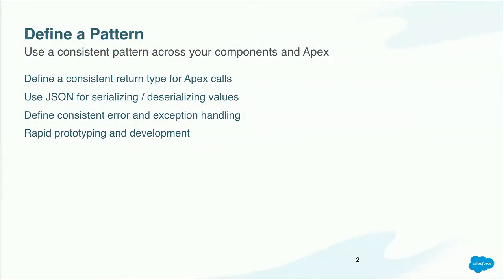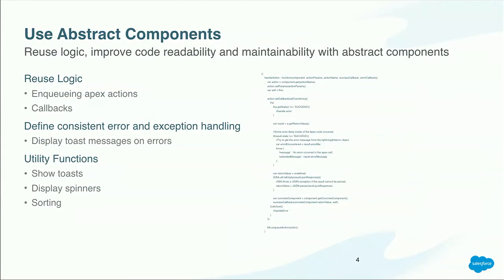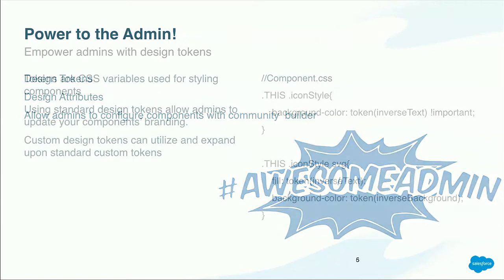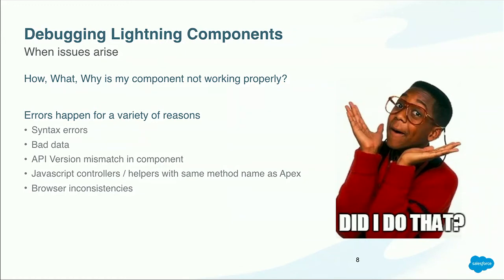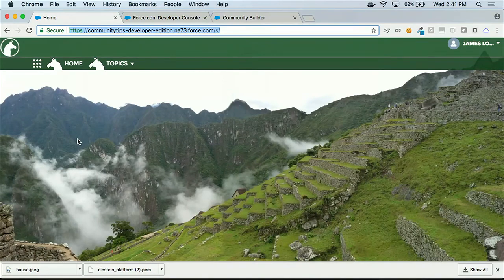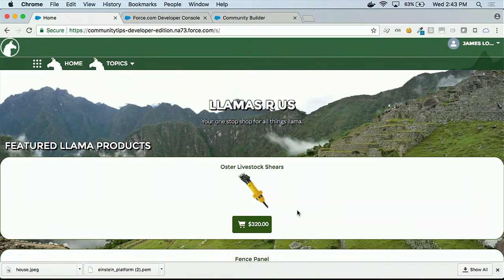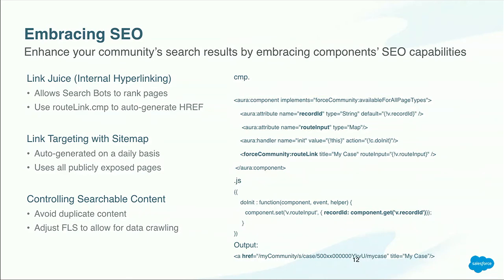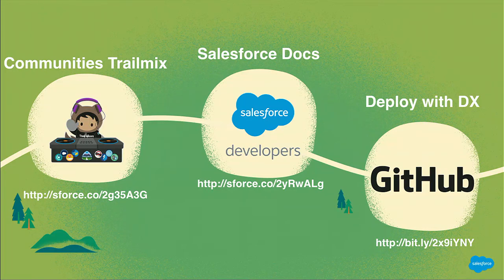Tips and Tricks for Developing Components for Communities (2)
Discover tips and tricks for developing Lightning Components for communities. We'll cover customizing Self-Service templates, including overriding the default header with a custom theme, allowing community administrators to control the look and feel of your custom components with design tokens, and best practices, such as utilizing Lightning Component inheritance.